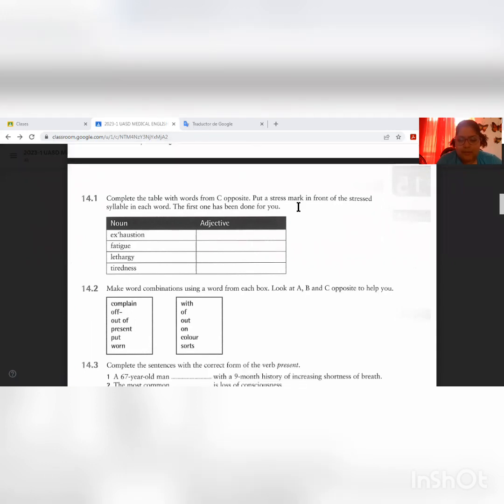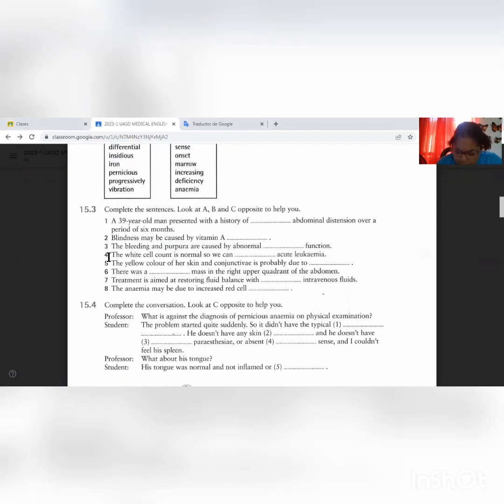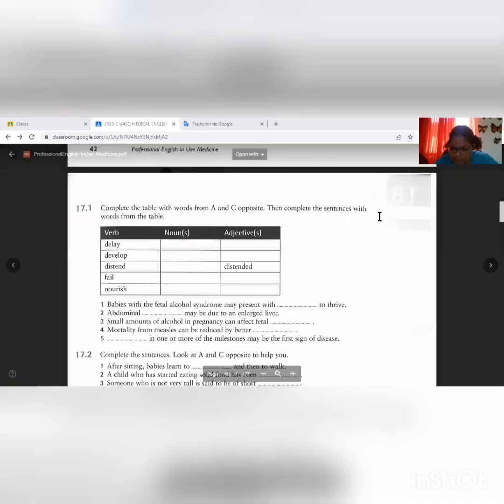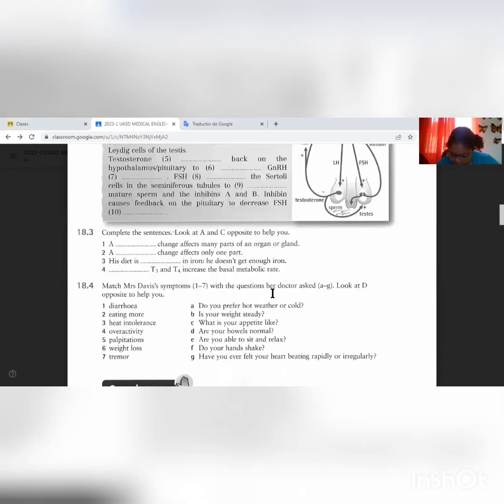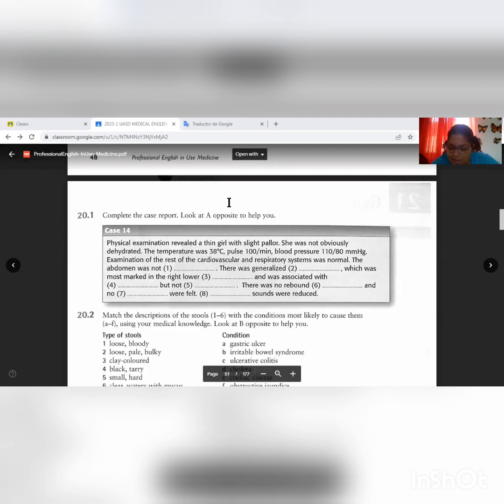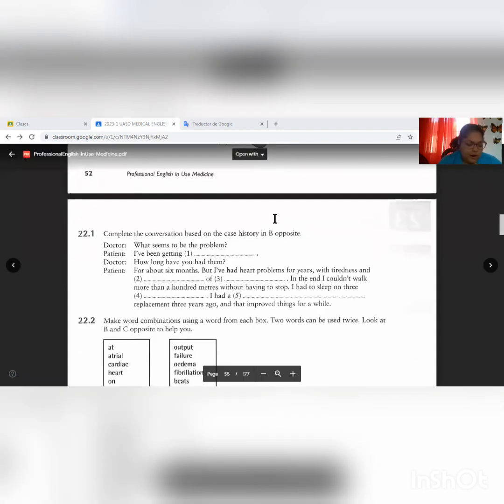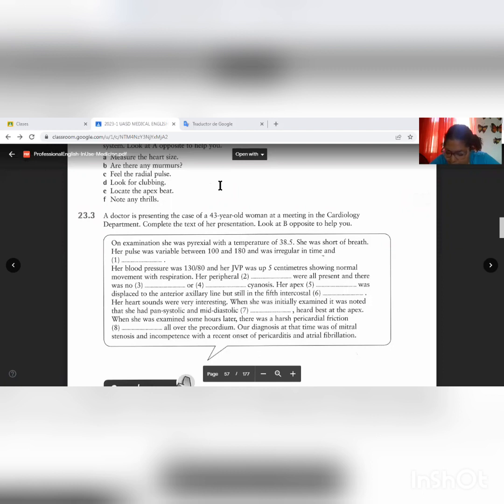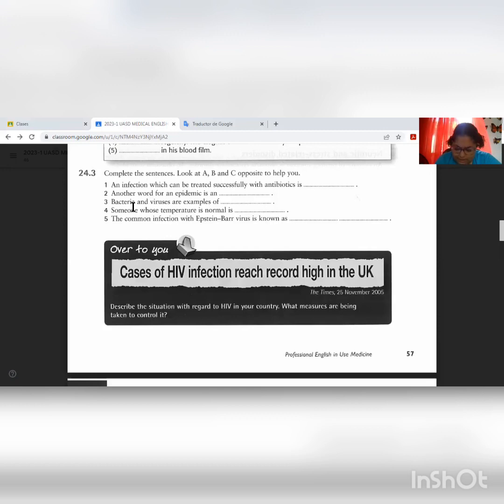PROFESSIONAL ENGLISH IN USE: MEDICINE: CHAPTERS 14 TO 24